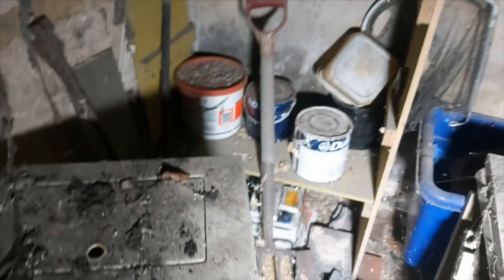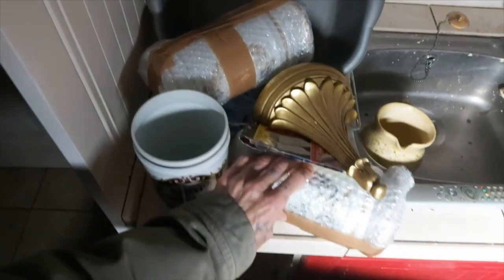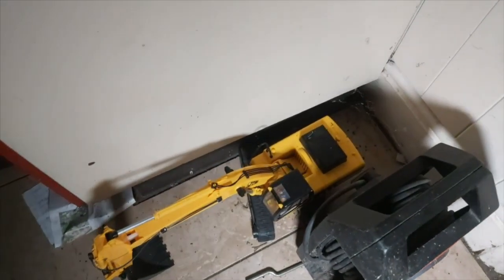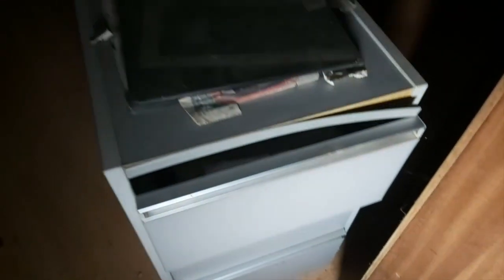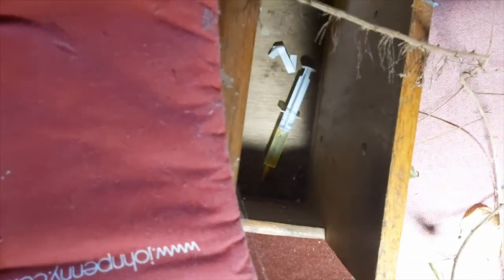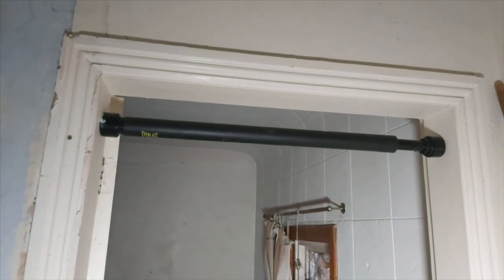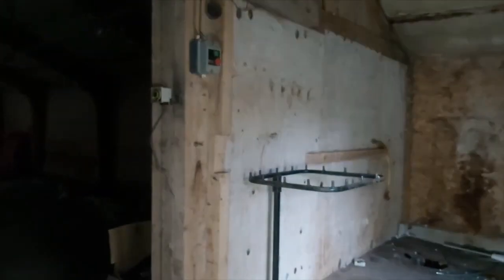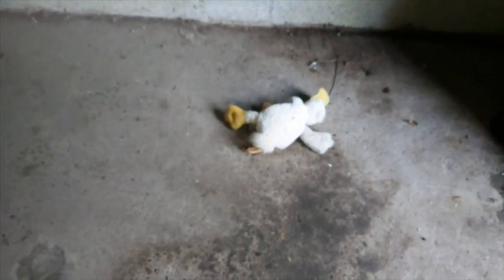Exploring This Abandoned Cottage & Outbuildings - Urban Exploring UK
We explore this abandoned Cottage & Outbuildings. Sorry I have no history on the building or the family. We found Santa`s Sleigh